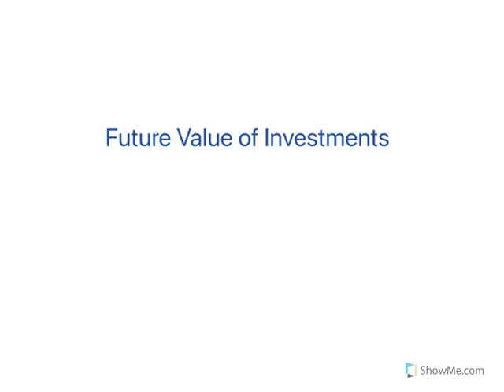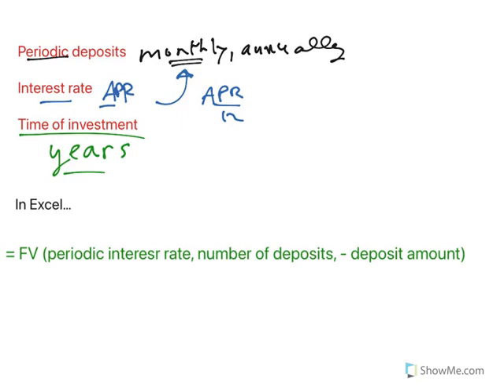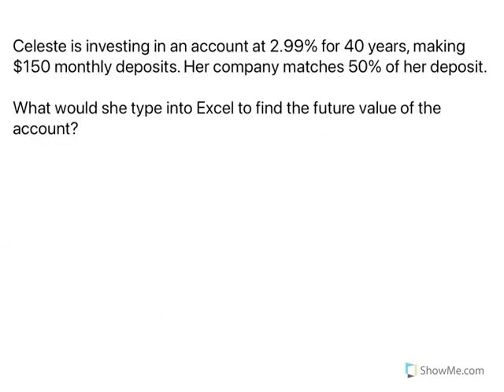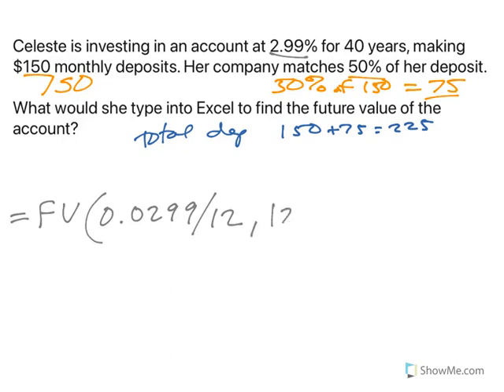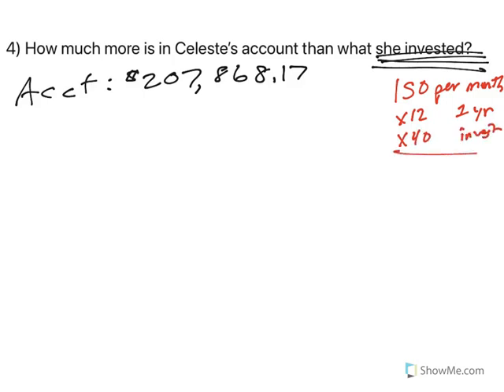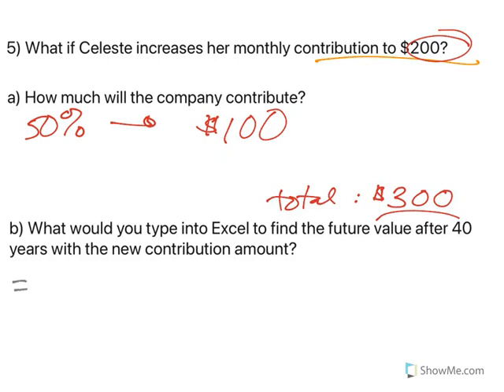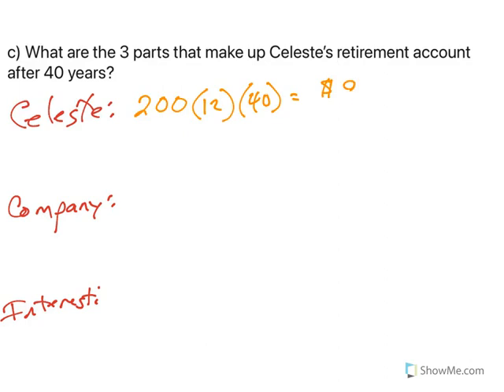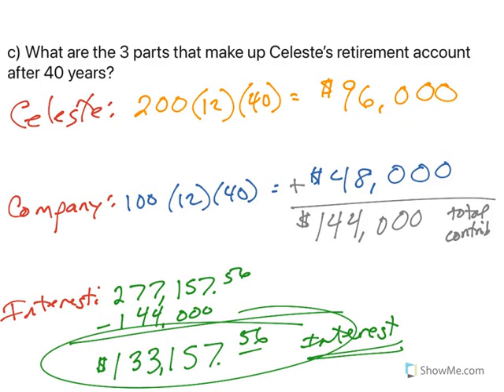Future Value of an Investment (using a formula in Excel)